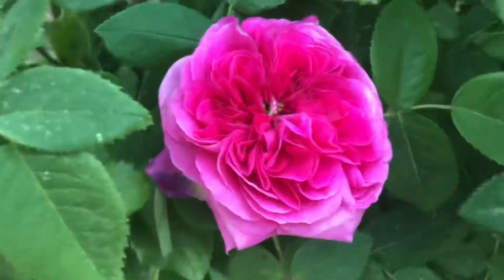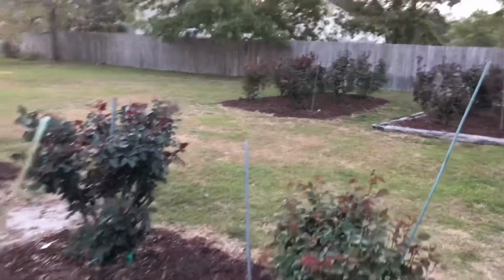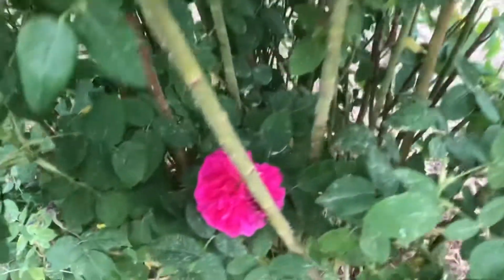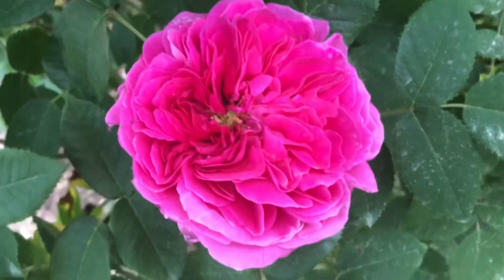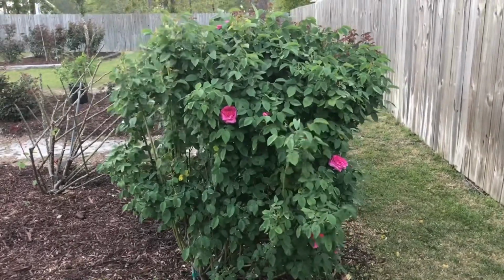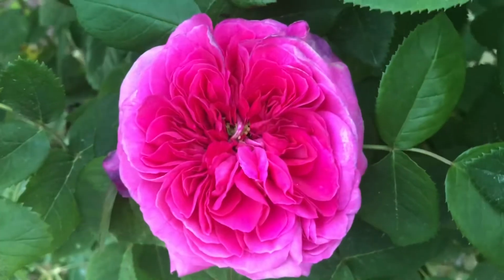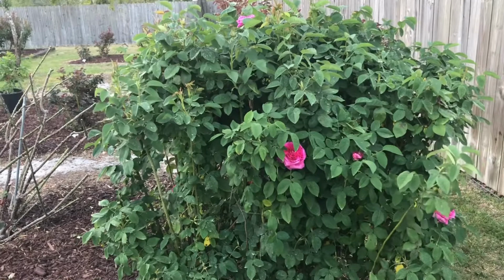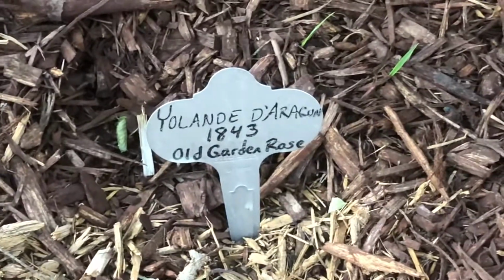First Blooms Of 2021!!!